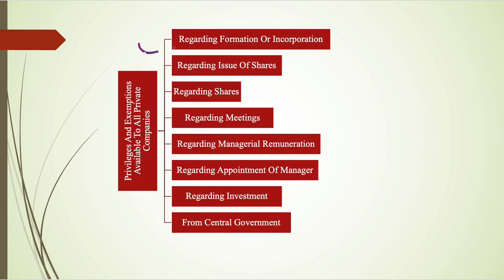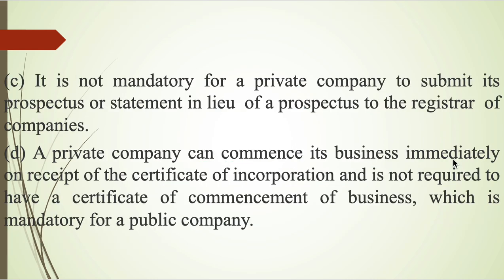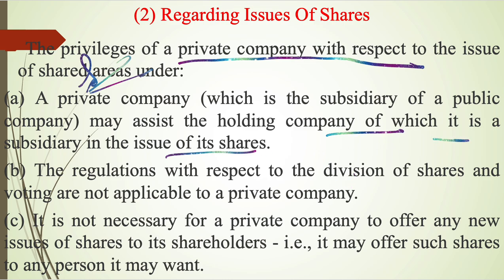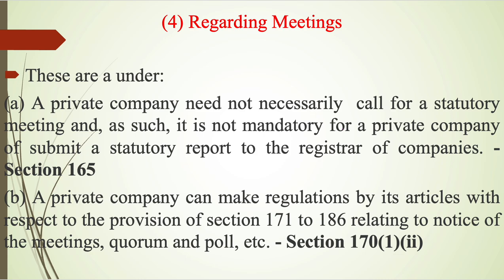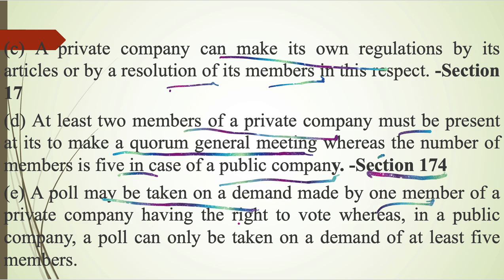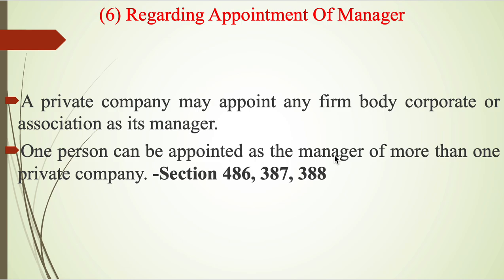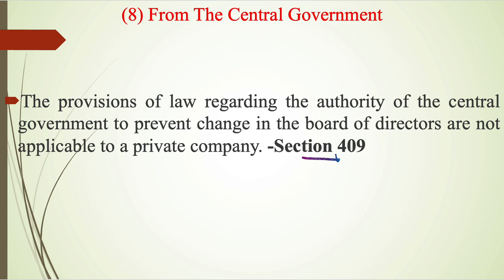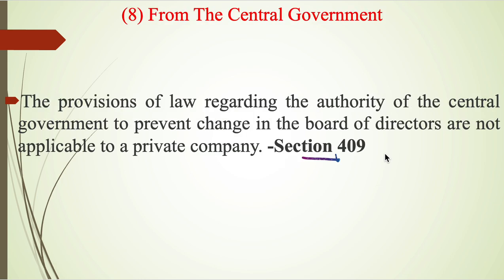Privileges And Exemptions Available To All Private Company